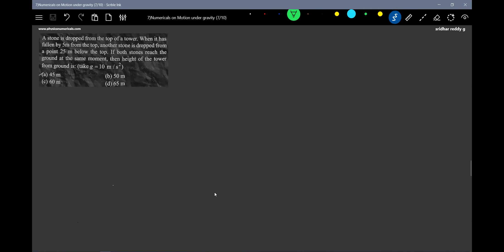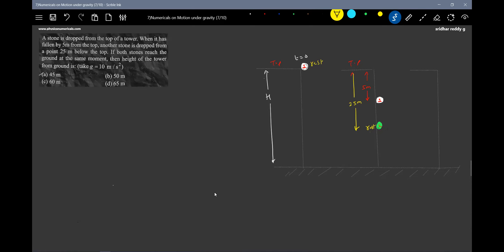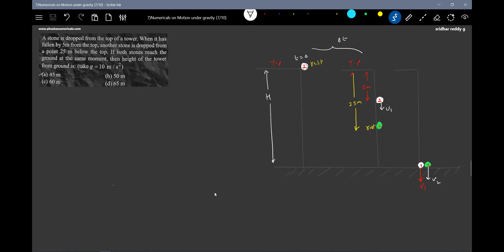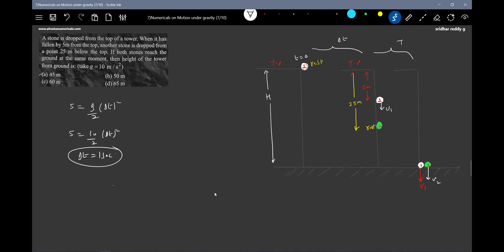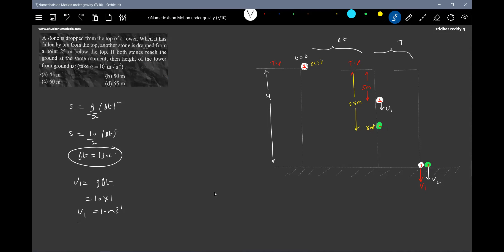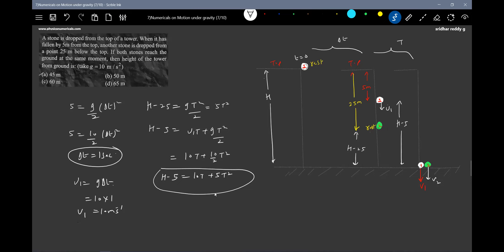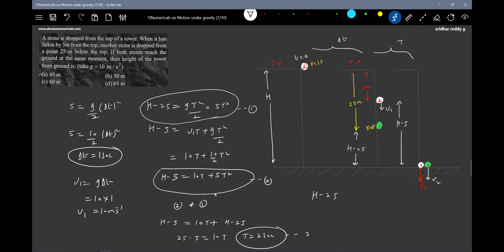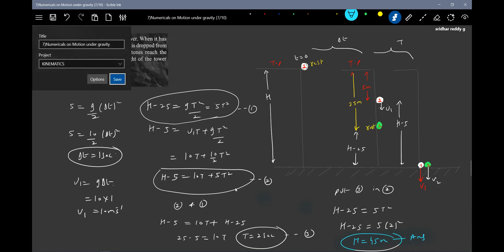18) JEE Adv | A stone is dropped from the top of a tower. When it has fallen by 5m from the top,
another stone is dropped from a point 25m below the top. If both stones reach the ground at the same moment, then the height of the tow from the ground is | Physics | Kinematics | Motion under gravity class 11 |